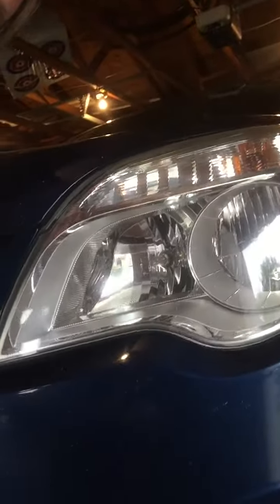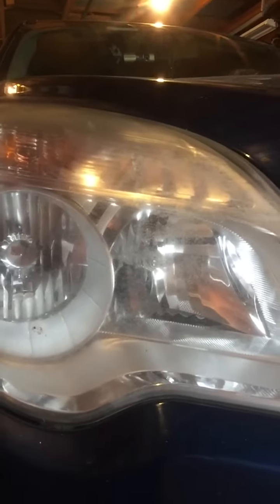Barkeepers Friend Headlight Restoration Fail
Decided to try BKF.  Probably did it wrong, but also, no big deal.